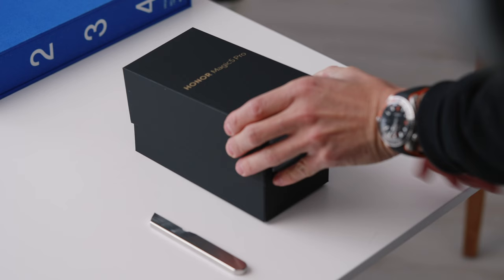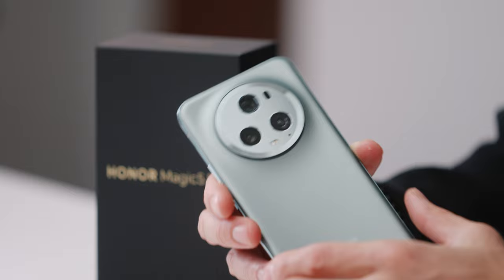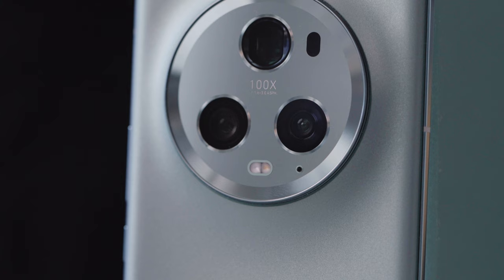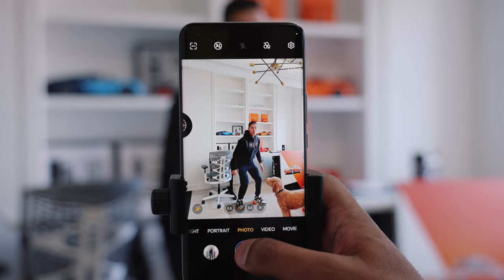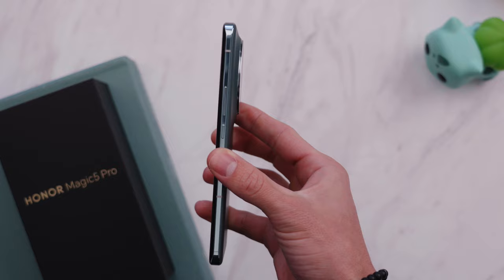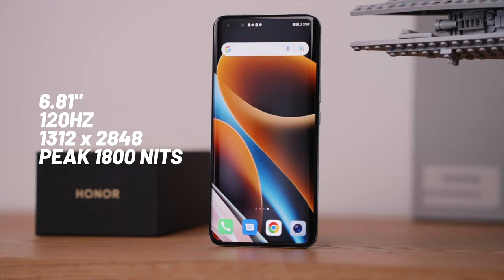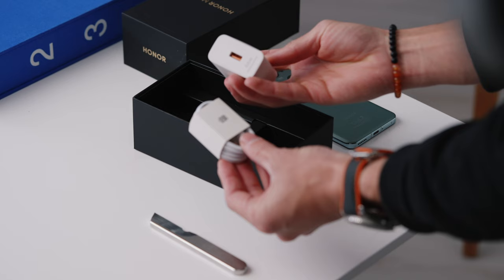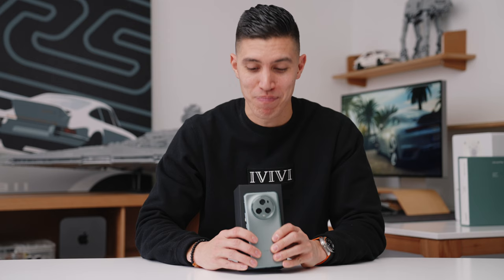Honor Magic 5 Pro UNBOXING and REVIEW - The Triple Camera BEAST!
Unboxing and Review of the Honor Magic 5 Pro Smartphone! This features a triple camera system with 50MP cameras for all 3 sensors. Inspired by Gaudi, launched in Barcelona. Worth the hype?